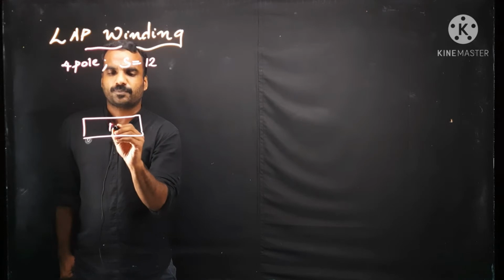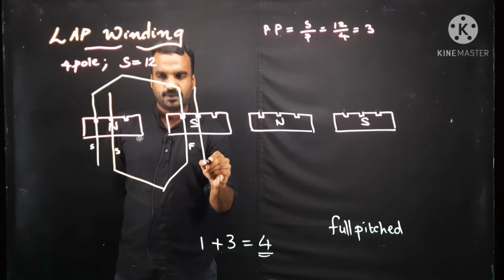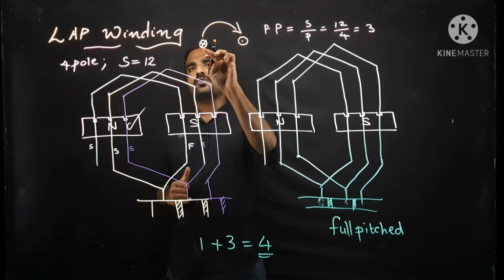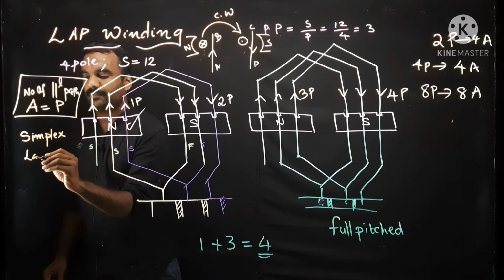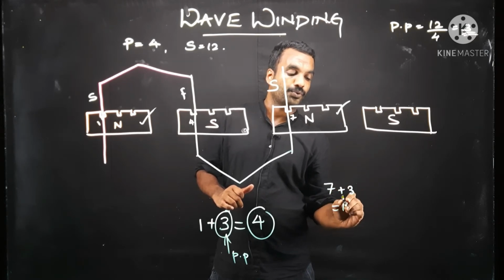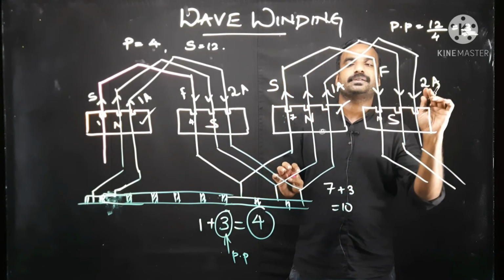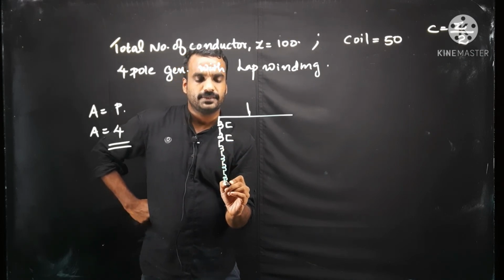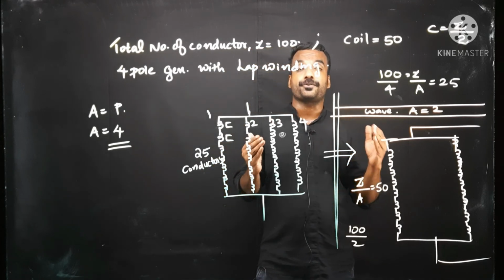LAP & WAVE WINDING. DC MACHINES. KTUEET202. DC MACHINES & TRANSFORMERS.Lecture 5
This video explains about classifications of DC machine windings. It will discuss Lap and Wace type of windings in detail.